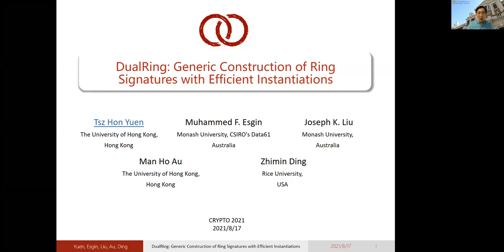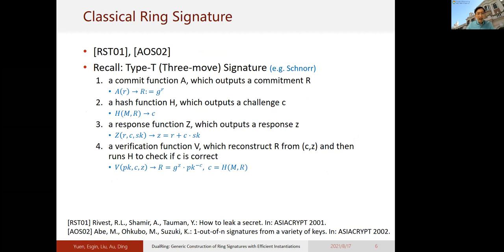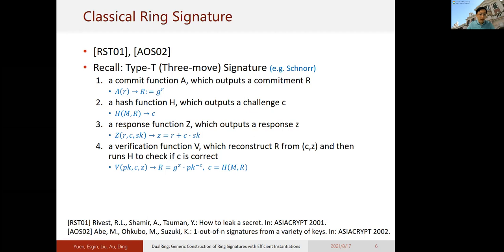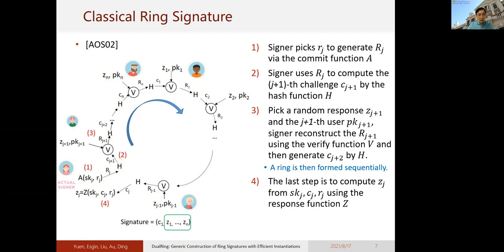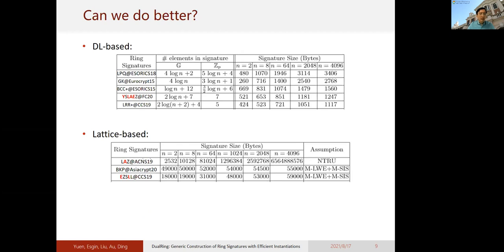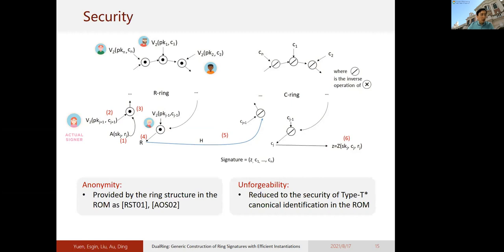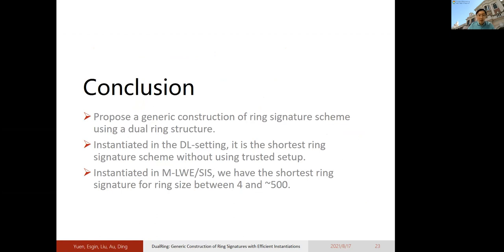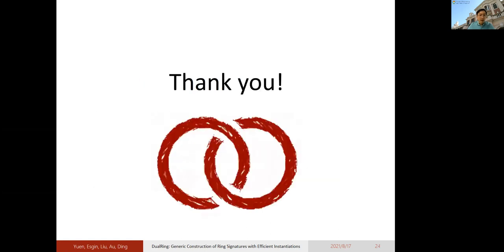DualRing: Generic Construction of Ring Signatures with Efficient Instantiations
Paper by Tsz Hon Yuen, Muhammed F. Esgin, Joseph K. Liu, Man Ho Au, Zhimin Ding presented at Crypto 2021